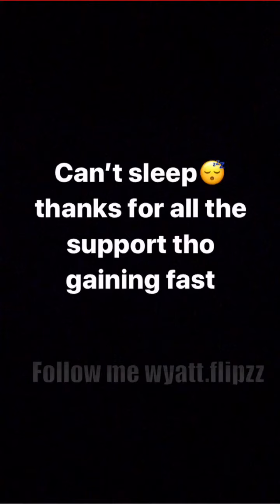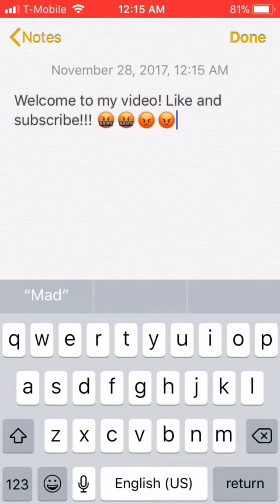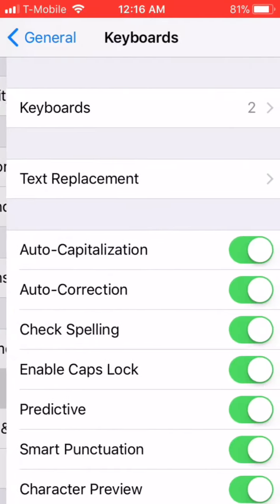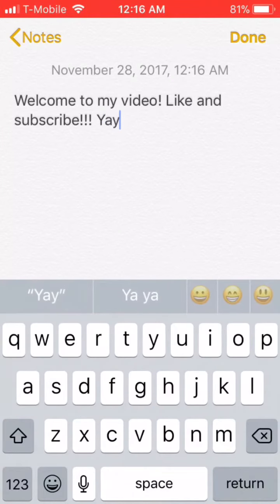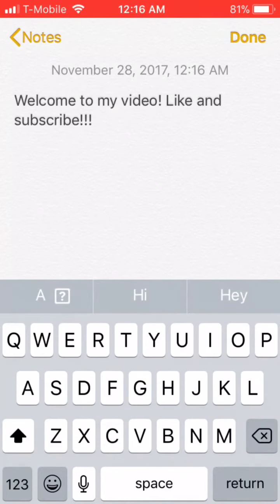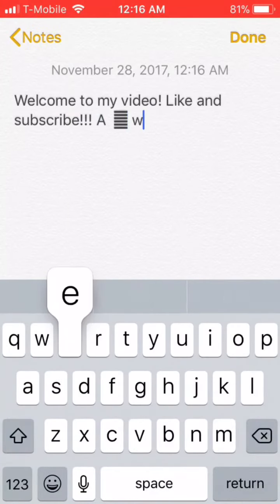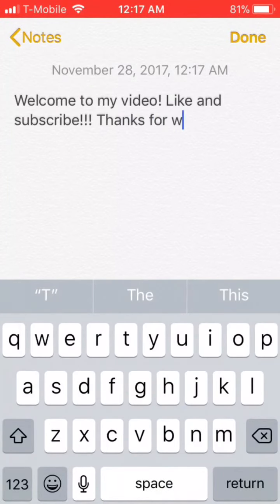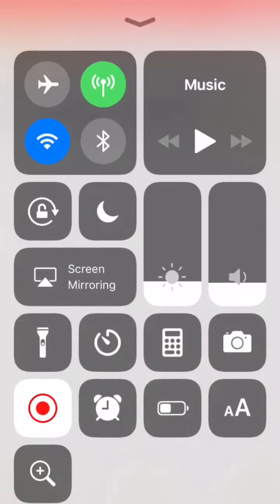How To Fix Apple Glitch/Autocorrect!!! (I️)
Hey guys, some of you might not be struggling with this but I definitely was. Sorry for portrait.